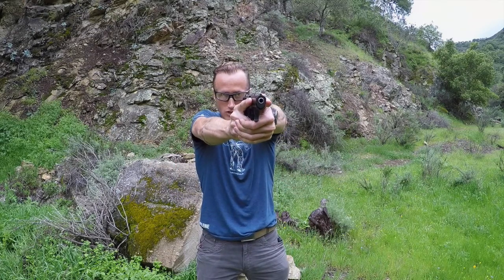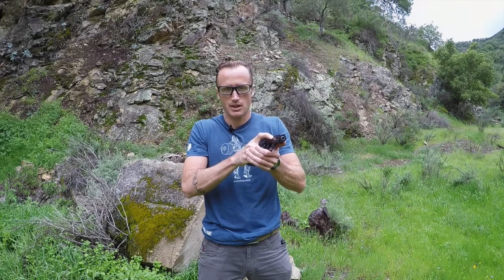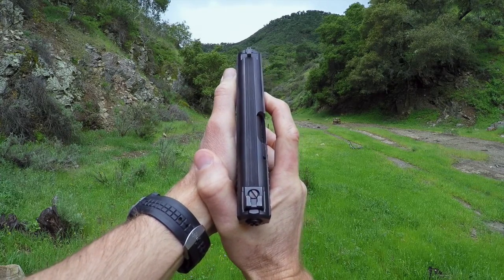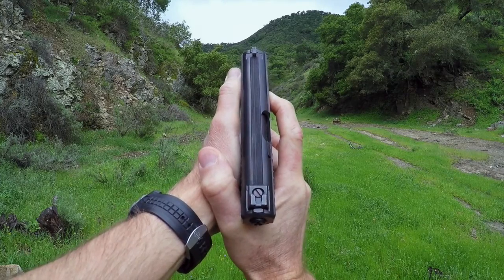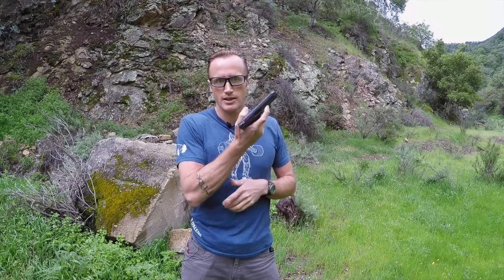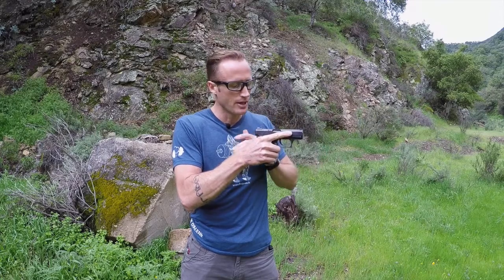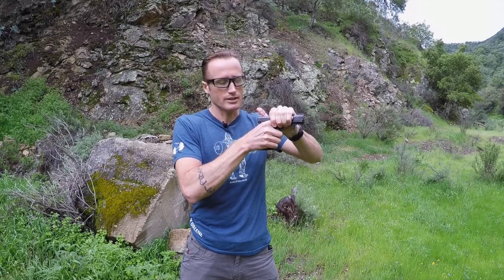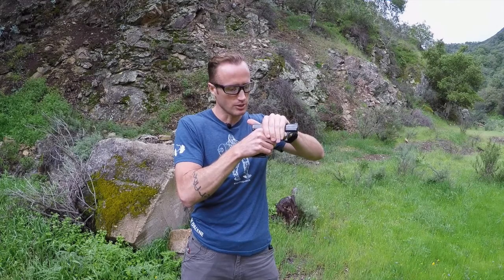Trigger Finger Placement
Here today is a little PSA on finger placement.  Nothing magical, but something in my experience that has some use.